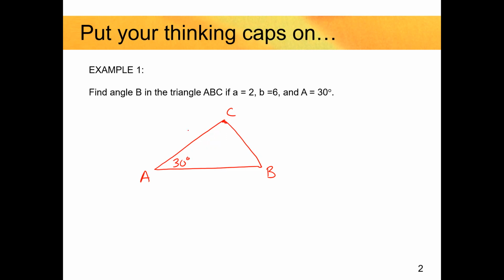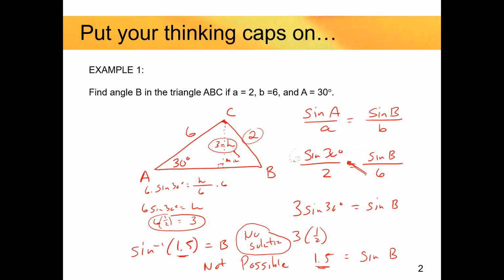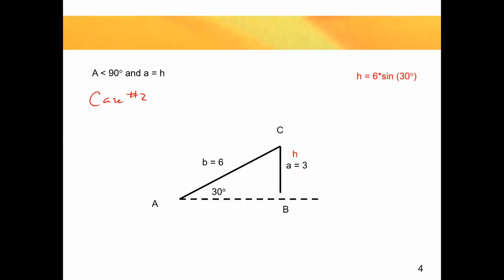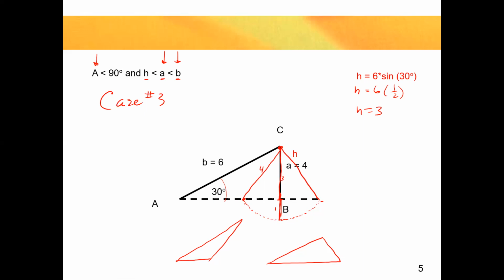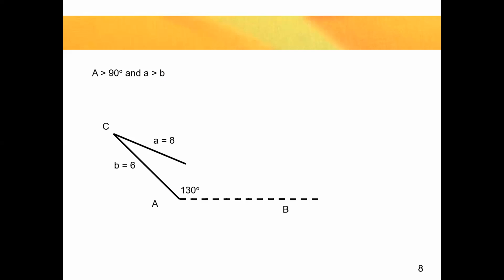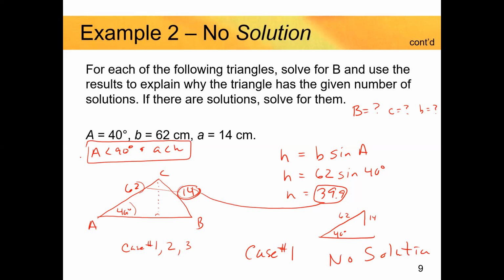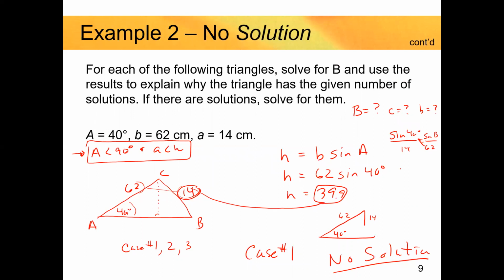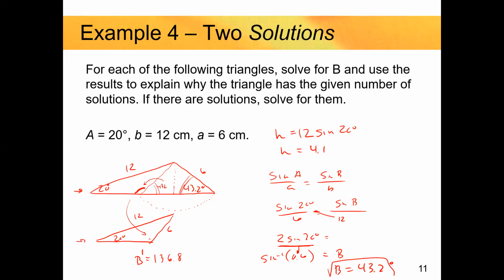TRIG - 5/19/21 - 7.2